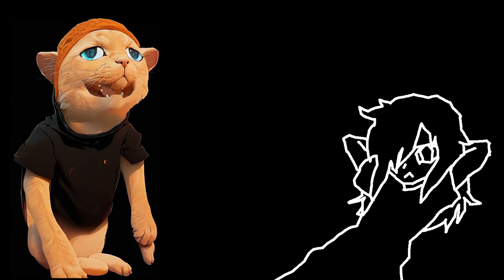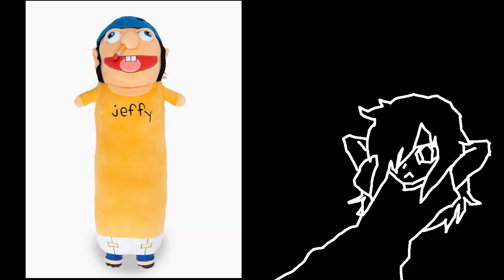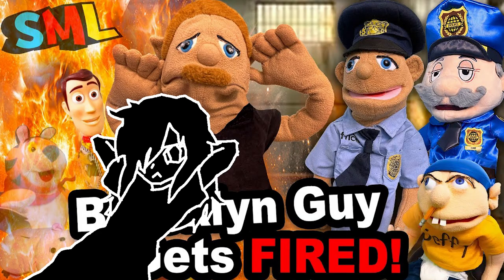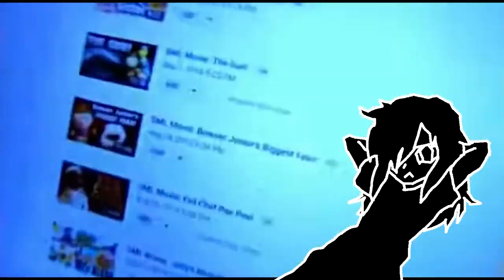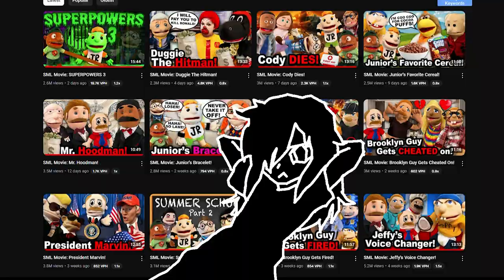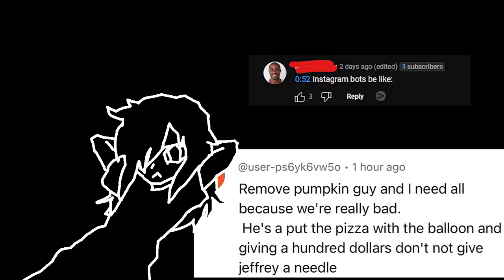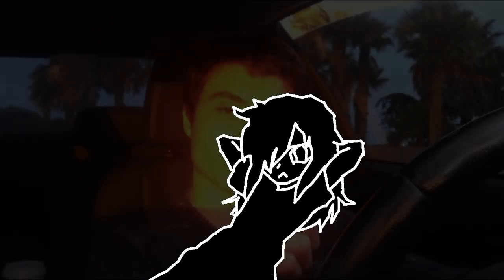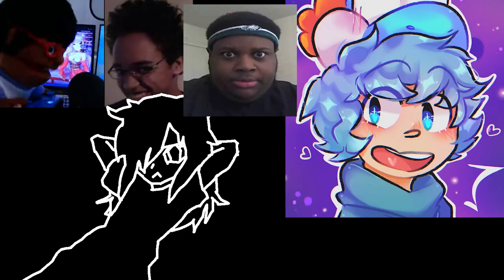Cursed Anime Review 8: Pumpkin Guy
This video is not meant to spread hate of any kind. this video is a discussion about the sad fall of Pumpkin guy and the Anime series SML.

I have to include this part soooo